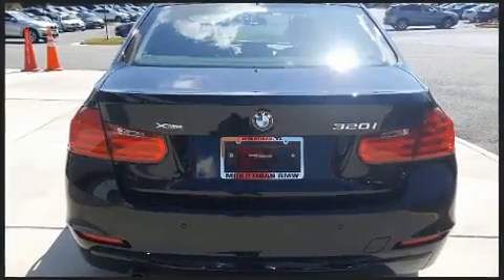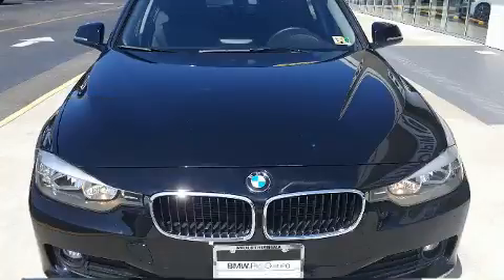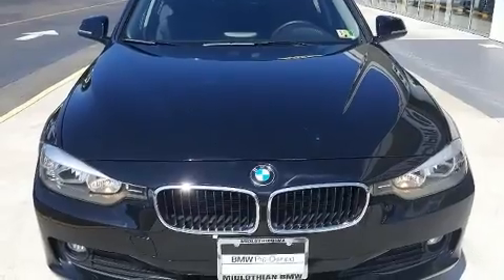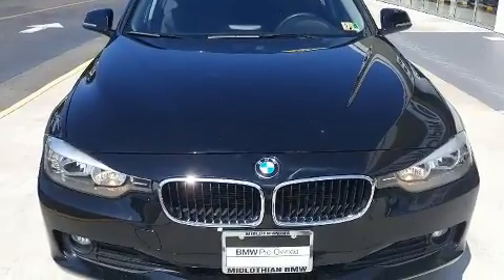2015 BMW 320i xDrive in Midlothian, VA 23113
Here's a great deal on a 2015 BMW 320i. With less than 40,000 miles on the odometer, this 4 door sedan prioritizes comfort, safety and convenience. Performance and efficiency are both prioritized thanks to the efficient 4 cylinder engine, and for added security, dynamic Stability Control supplements the drivetrain. Turbocharger technology provides forced air induction, enhancing performance while preserving fuel economy. BMW prioritized comfort and style by including: front and rear reading lights, a trip computer, front fog lights, tilt and telescoping steering wheel, turn signal indicator mirrors, remote keyless entry, and much more. You and your passengers will enjoy the stereo system, which includes a CD player with MP3 capability, and 9 speakers, providing excellent sound throughout the cabin. BMW also prioritized safety and security with features such as: head curtain airbags, front side impact airbags, traction control, brake assist, anti-whiplash front head restraints, ignition disabling, an emergency communication system, and 4 wheel disc brakes with ABS. Sophisticated all wheel drive assures superb handling in any weather condition. A Carfax history report provides you peace of mind by detailing information related to past owners and service records. You will have a pleasant shopping experience that is fun, informative, and never high pressured. Stop by our dealership or give us a call for more information.